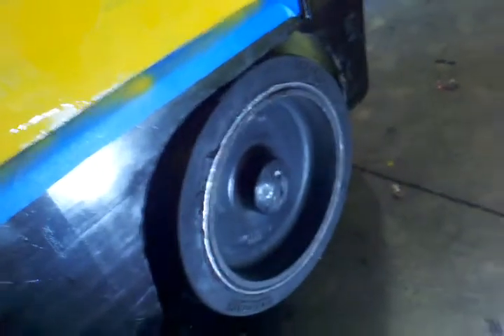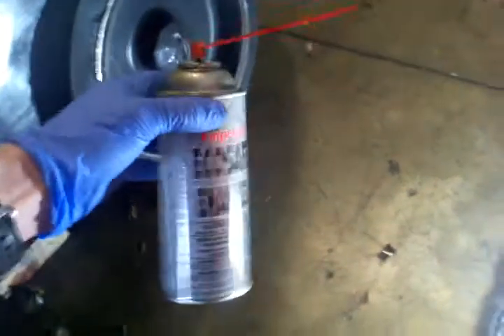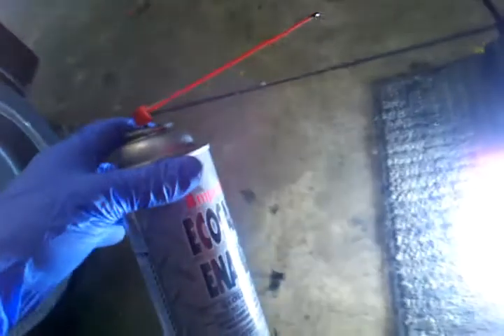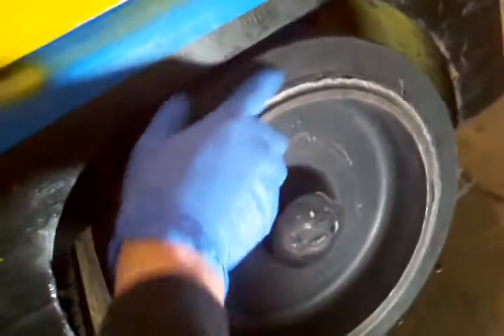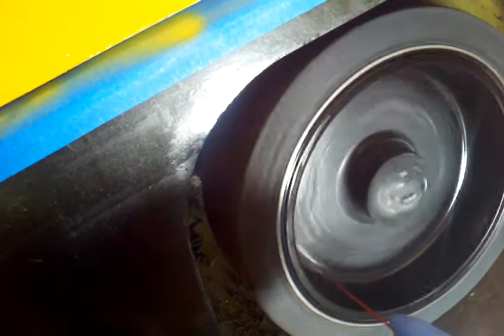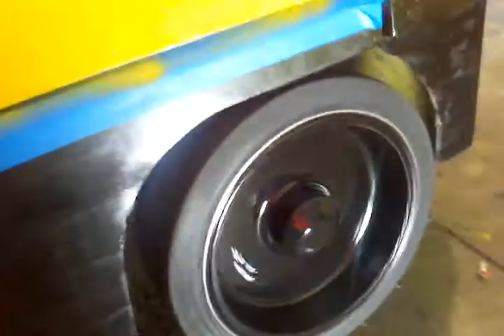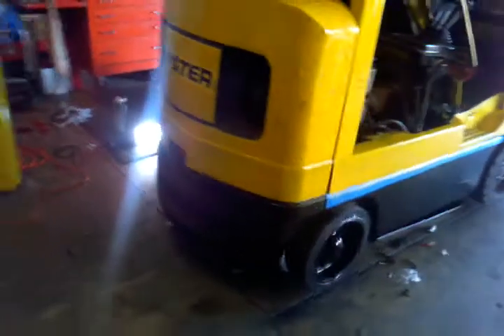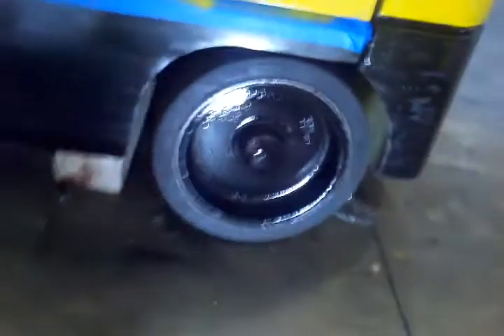Painting your forklift 101